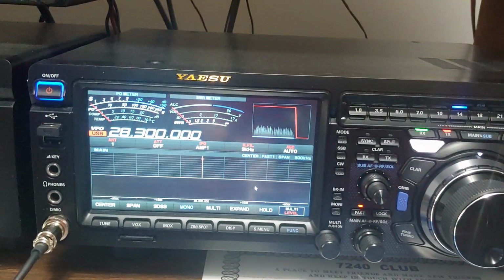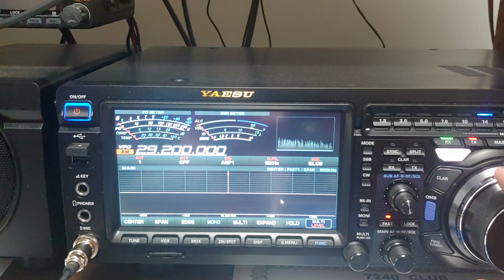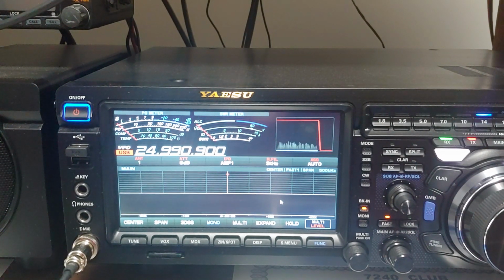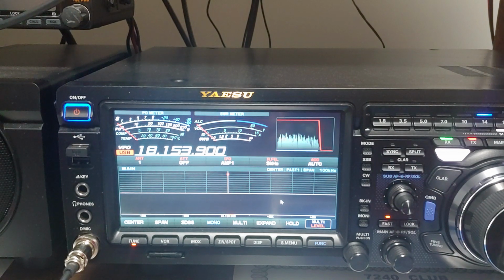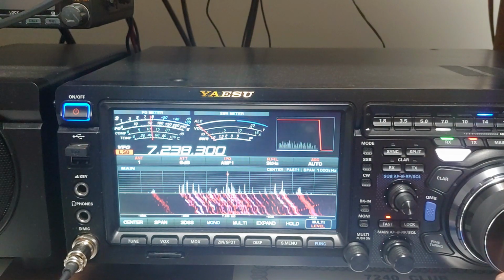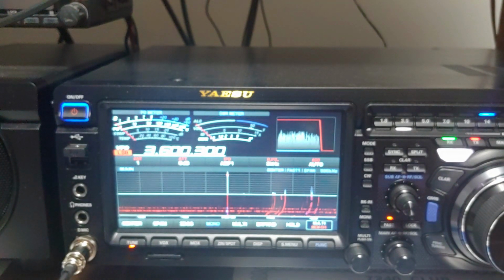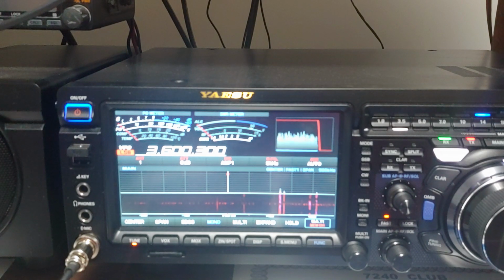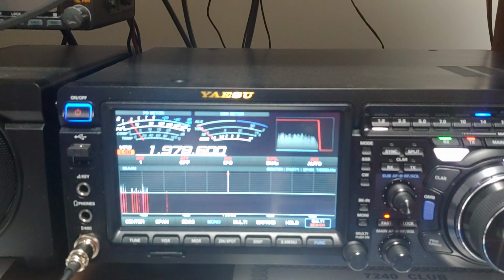HF US HAM RADIO BAND PLANS